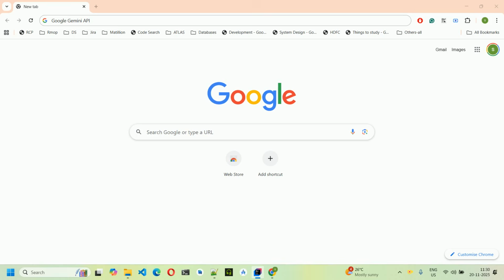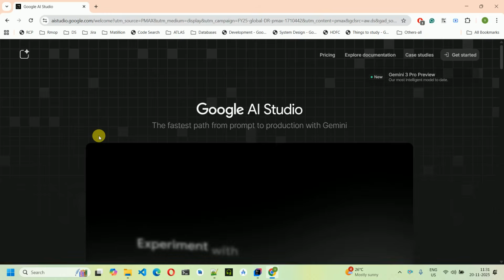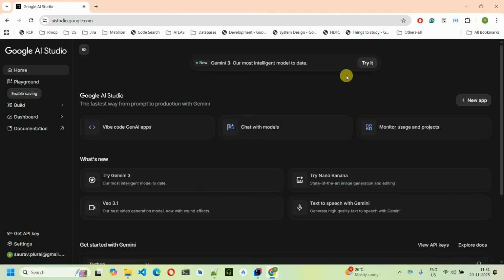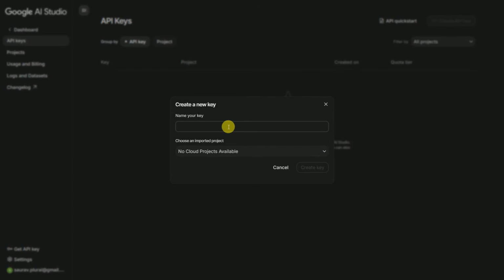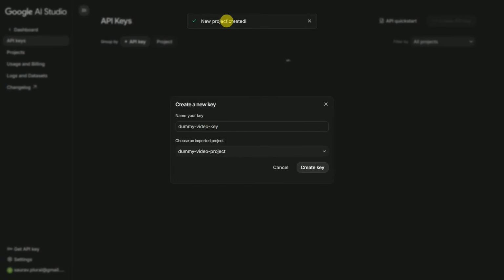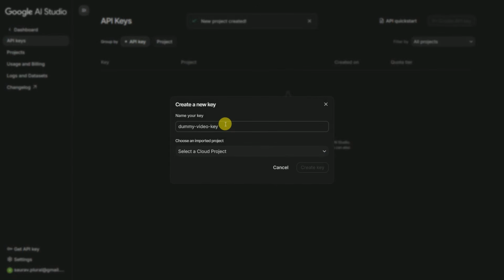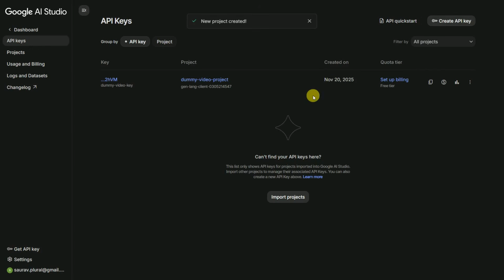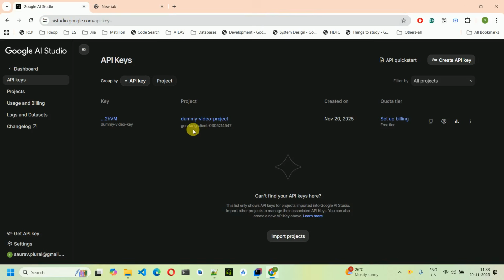How to generate google Gemini API Key – Google AI Studio Guide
Learn how to quickly create and configure your Google Gemini API Key using Google AI Studio.
This step-by-step guide will help you set up Gemini API access for your AI projects — whether you’re working with JavaScript, Python, Angular, Java, or any other technology.